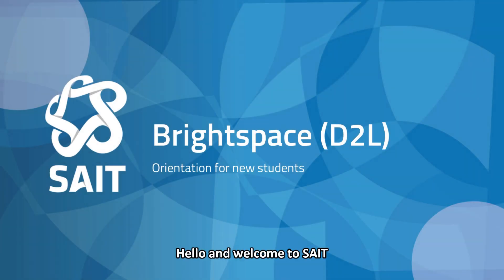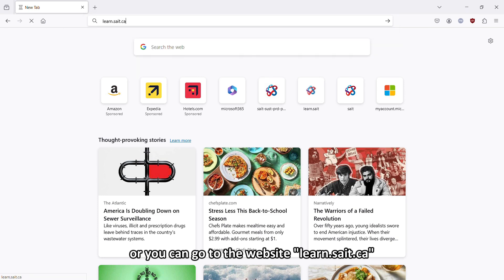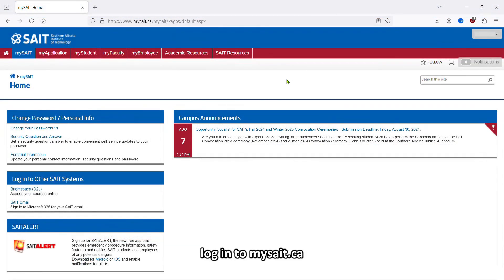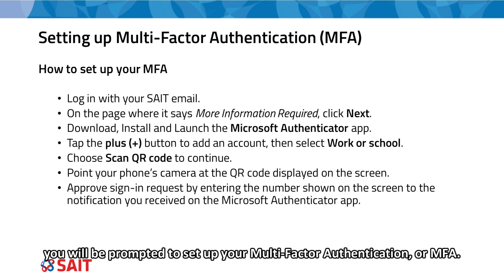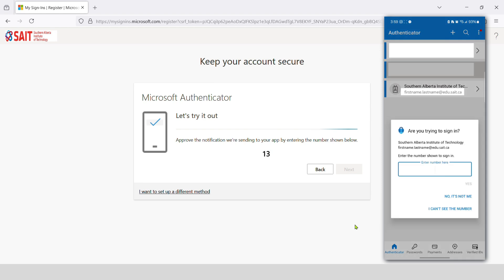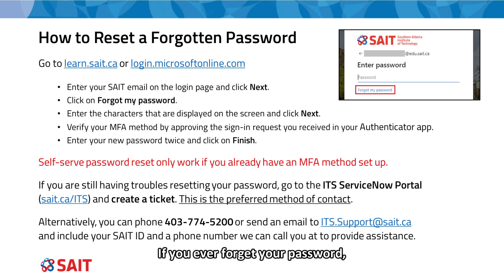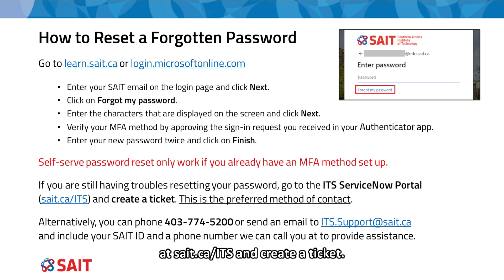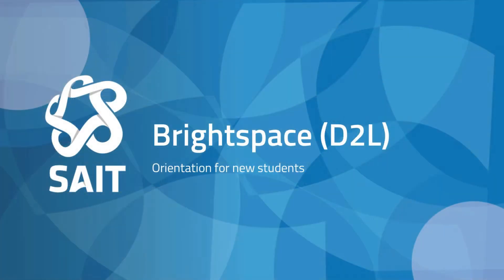Student Brightspace (D2L) Tutorial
Brightspace tutorial for SAIT students, covering:
- Logging in
- Setting up Multi-Factor Authentication (MFA)
- Changing your password
- Resetting a forgotten password